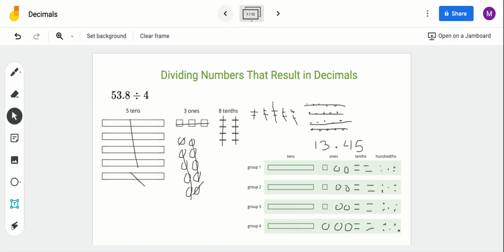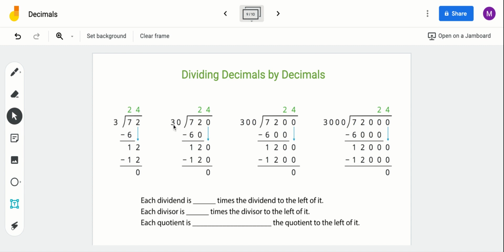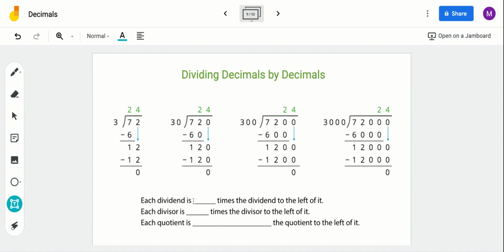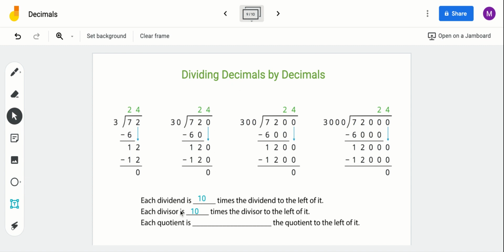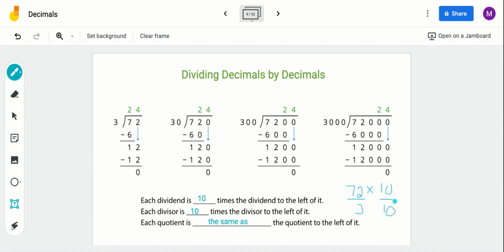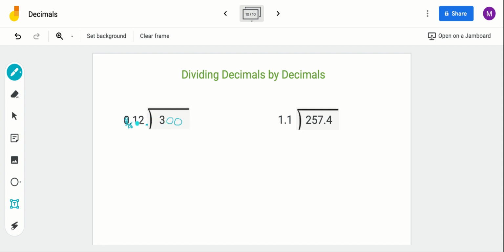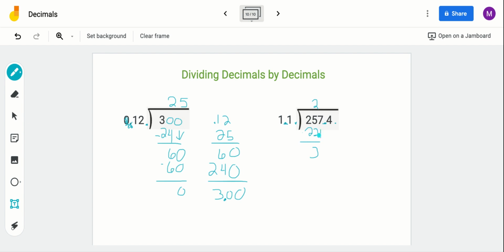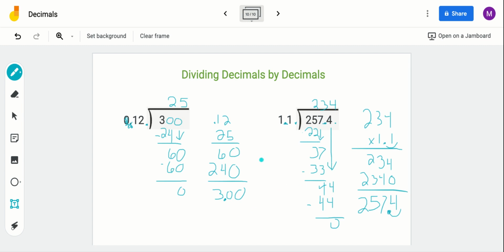Dividing Decimals by Decimals